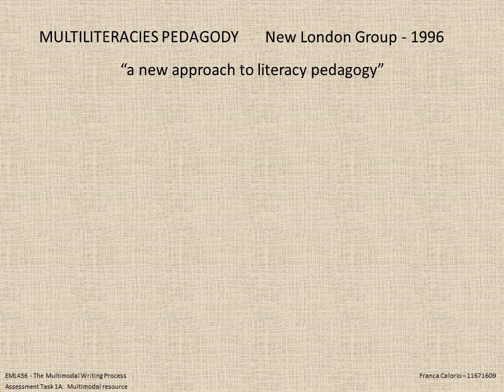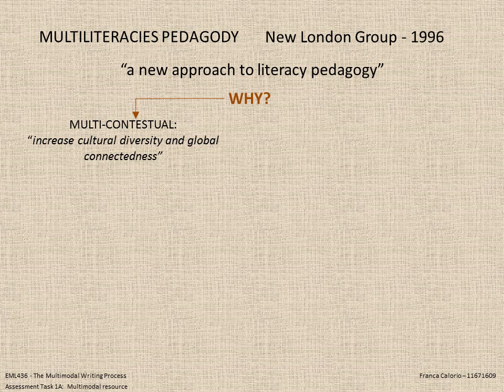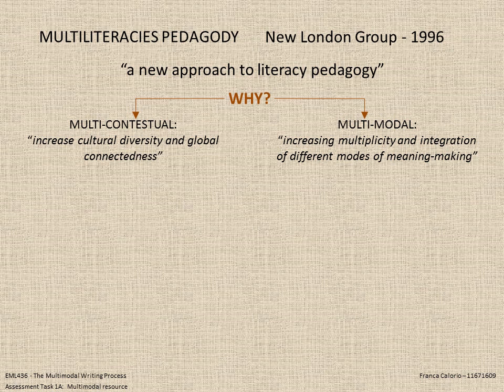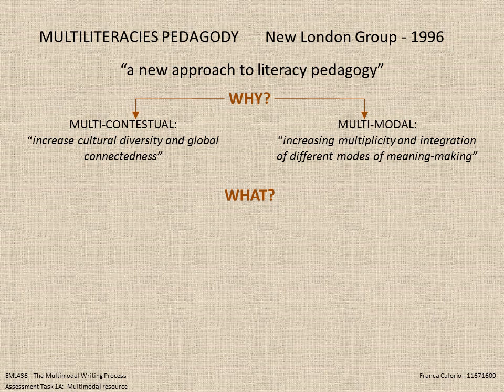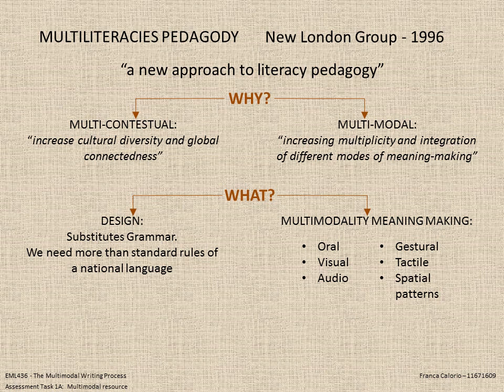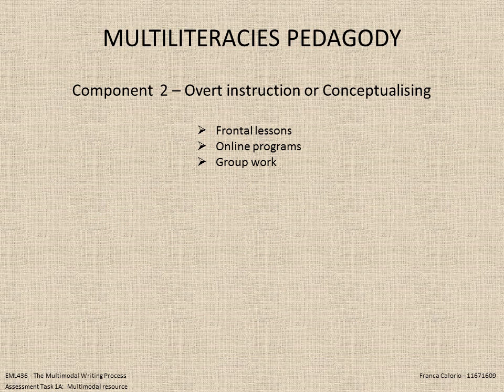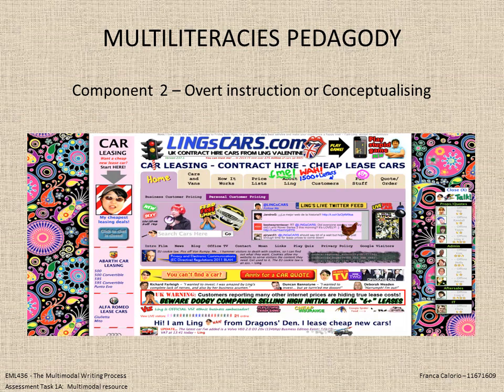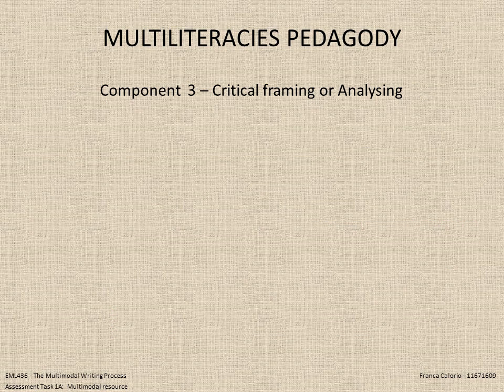EML436 - The Multimodal Writing Process - Mutliliteracy presentation - Franca CALORIO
Assessment 1A - presentation of multiliteracy pedagogy for EML436 - The Multimodal Writing Process (Charles Sturt University) - Franca CALORIO